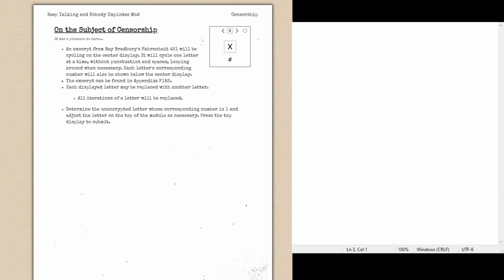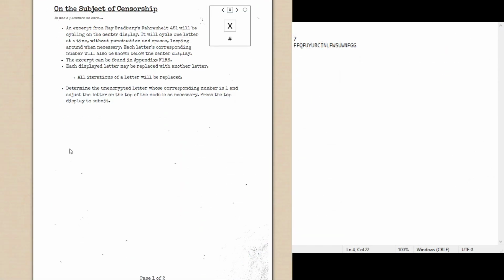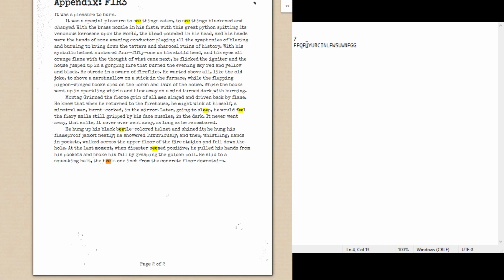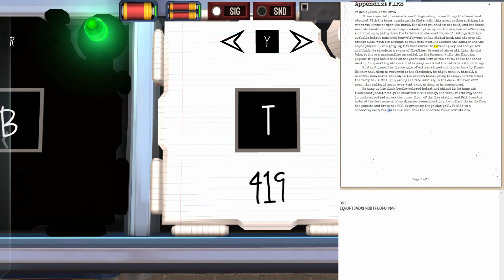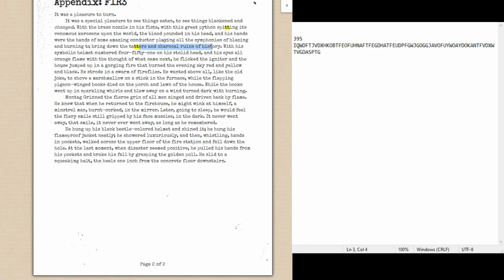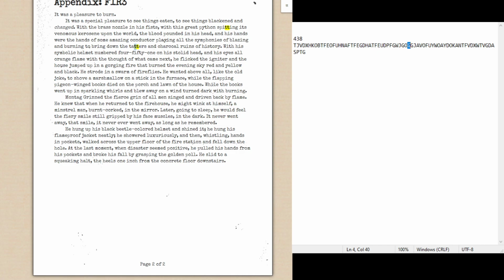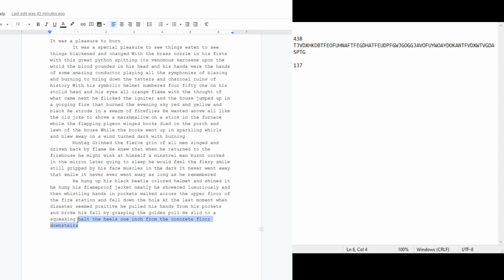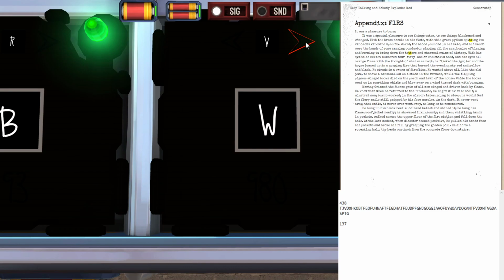KTANE - How to - Censorship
This is my first tutorial, I hope it's not too bad.